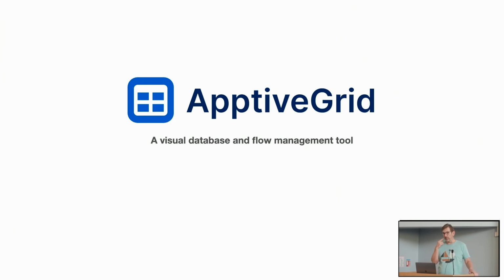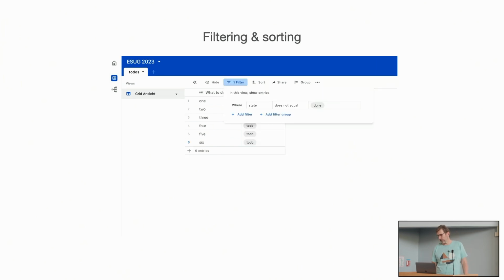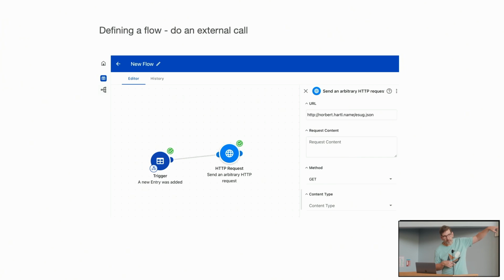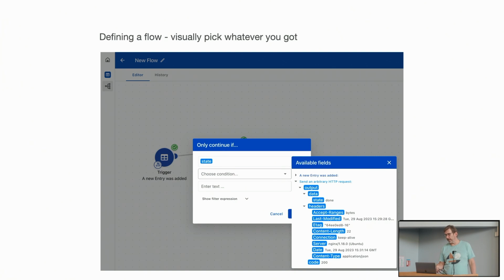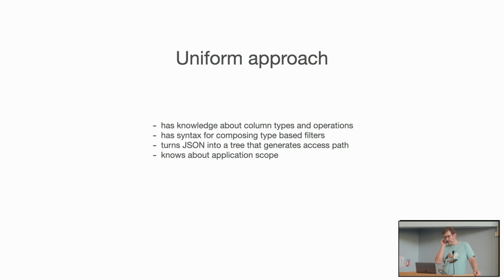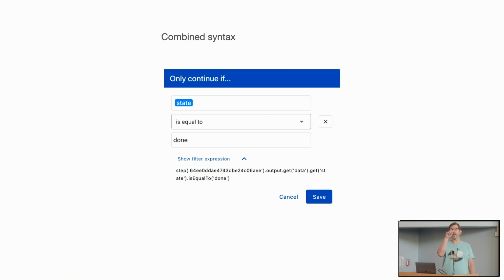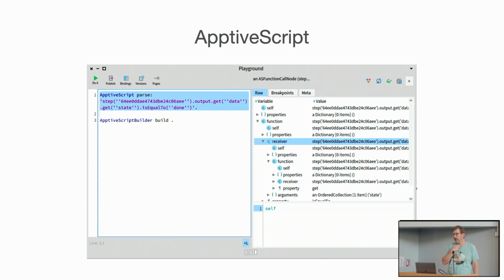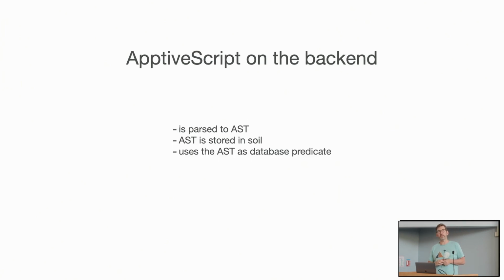Visual driven database queries